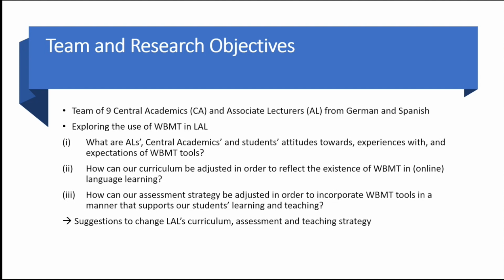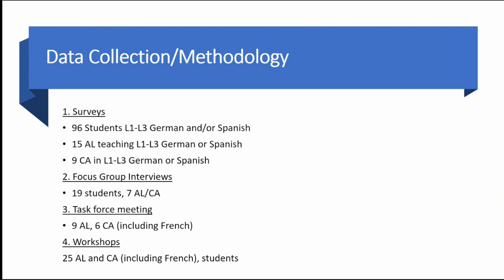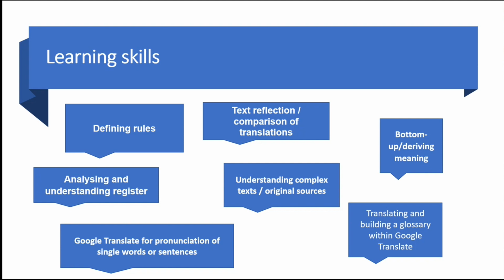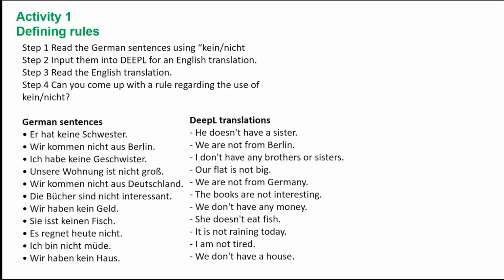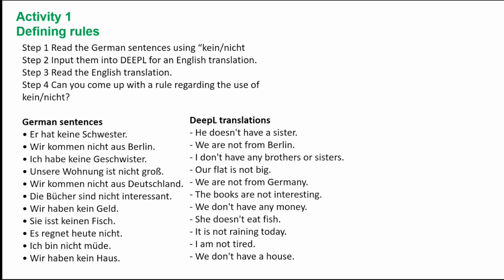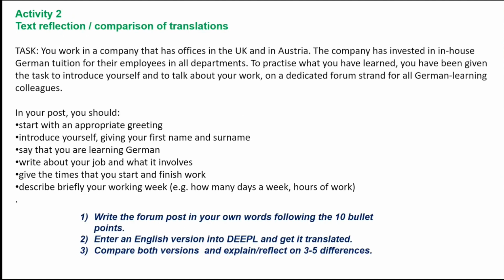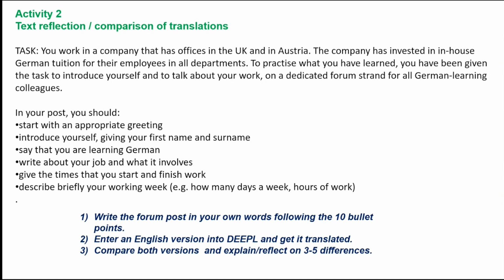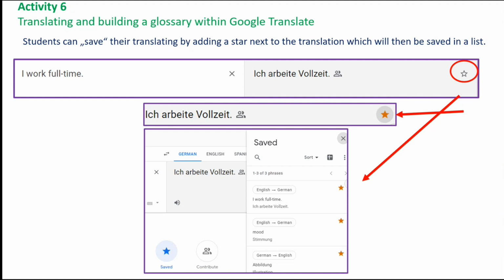Machine Translation in Language Teaching, Learning and Assessment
Presenter: Dr Karina Von Lindeiner Stratsky